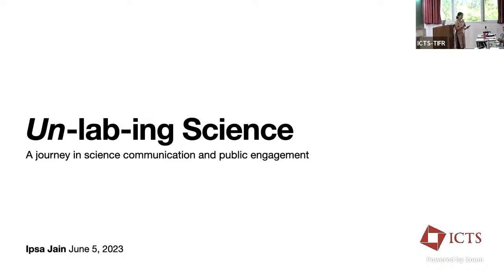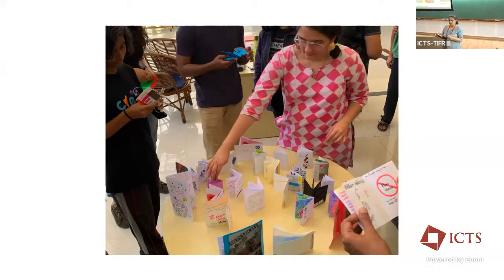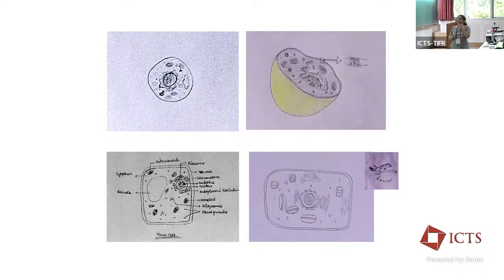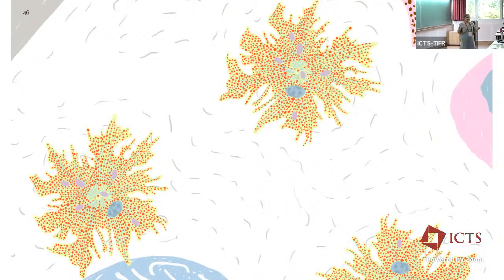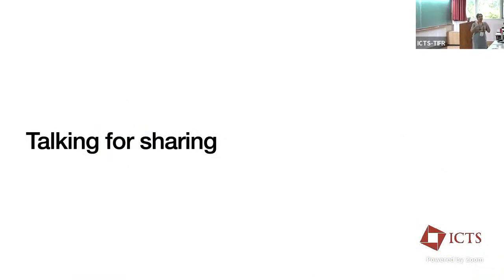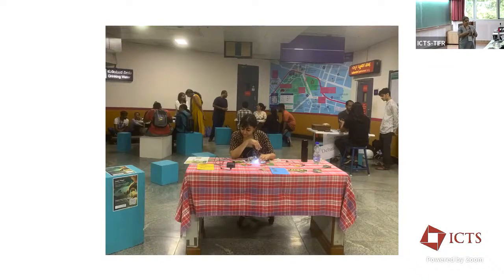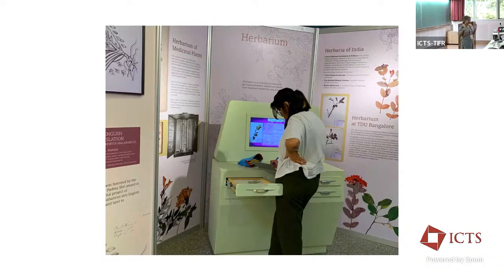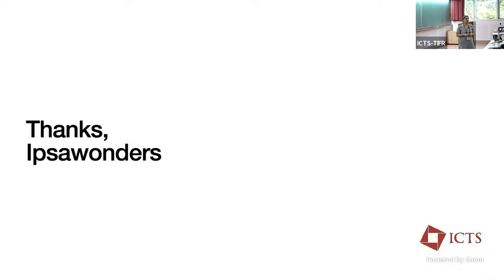Science-ing Beyond the Lab (POPULAR TALKS) by Ipsa Jain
PROGRAM

SUMMER SCHOOL FOR WOMEN IN MATHEMATICS AND STATISTICS

ORGANIZERS: Siva Athreya (ICTS-TIFR, ISI-Bengaluru, India), Rhythm Grover (IIT-Guwahati, India) and Dootika Vats (IIT-Kanpur, India)

DATE & TIME: 29 May 2023 to 09 June 2023

The summer school is intended for women students studying in first year B.A/B.Sc./B.E./B.Tech. or equivalent degree and having Mathematics as one of the major subjects/courses, during the academic year 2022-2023. Over a period of two weeks, the school aims to have around 70 participants, helping them gain broader exposure to problem solving skills in mathematics and statistics at the undergraduate level.

All selected participants will need to attend the entire two week duration of the school.

Specific topics that will be covered are:

Linear Algebra
Calculus
Probability and Statistics
Mathematical Programming
There will be problem solving sessions across topics.

Each topic will have a brief introductory lecture session on a focus area followed by problem-solving sessions on it. The participants are expected to work together to solve the problem sheets that will be given out in these sessions.

Each day will also feature two popular science lectures by distinguished researchers. The topics will range from across all sciences and the lectures will be made accessible to all the participants. Other daily events will include post dinner Problem solving sessions and discussions with popular science speakers of the day.

In addition to the above, there will be several short video talks that will be shown from aspiring to established women researchers in the areas of mathematical sciences. Further, there will be many opportunities to interact with women scientists who will visit the program for short periods.

Support: All selected participants for on-campus participation will be provided sleeper class train fare from home station to ICTS and back (for non-Bengaluru participants), local boarding plus food, and can be eligible for a performance-based stipend for books. For selected participants who will have 3 or more nights of train travel, partial airfare travel support will be considered.

We welcome students from all regions of the country.